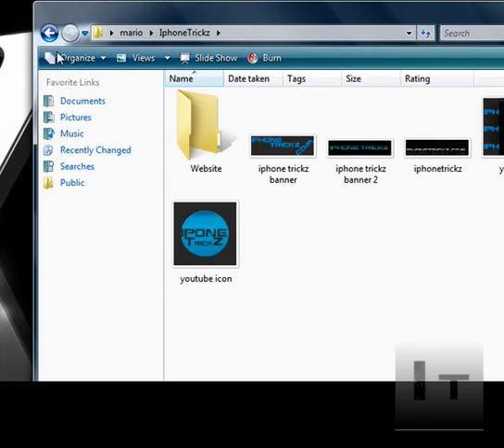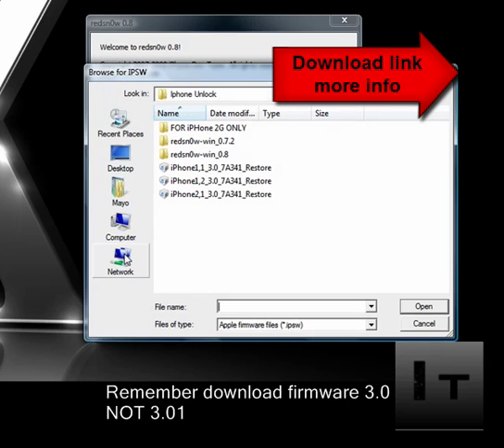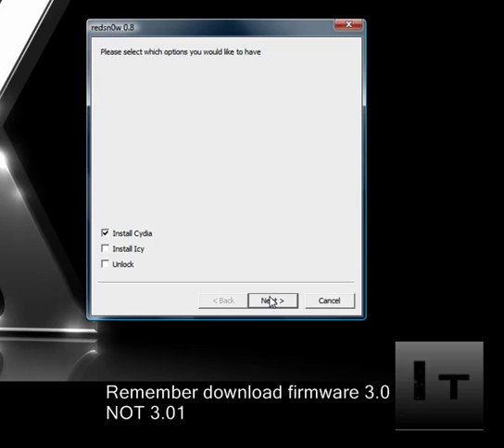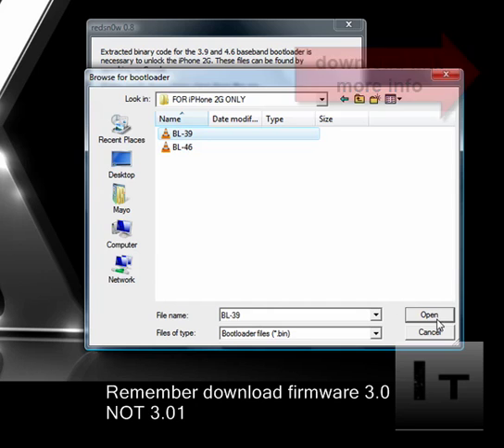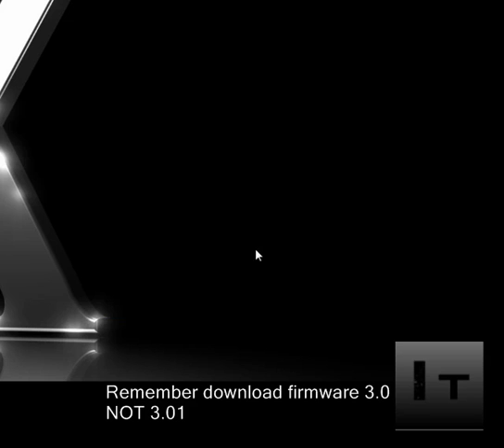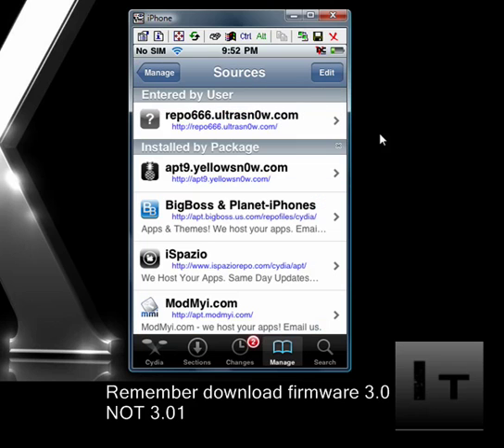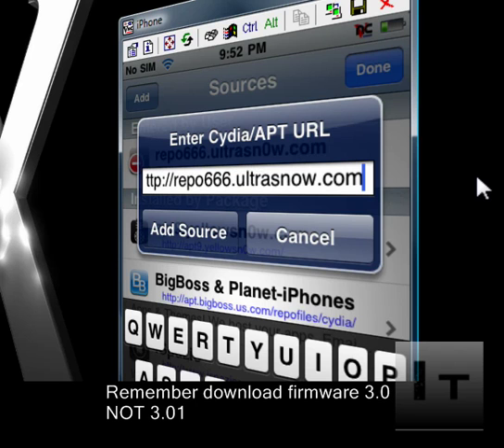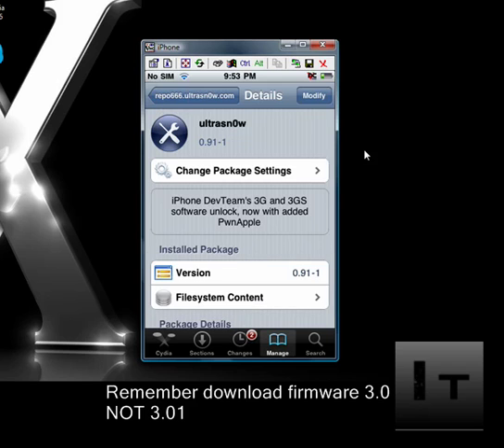Unlock & Jailbreak iPhone 3GS, 3G, & 2G on 3.0.1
This video will show you how to unlock and jailbreak the iphone 3GS, 3G, and 2G using redsnow 0.8 on Windows or Mac.